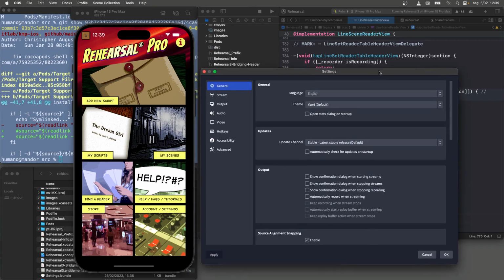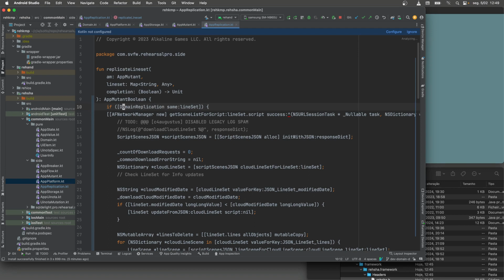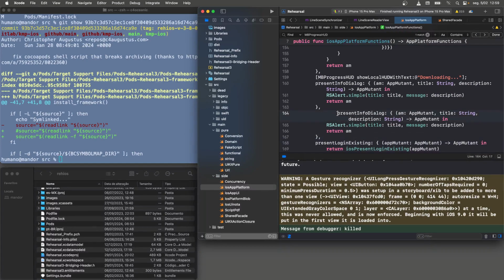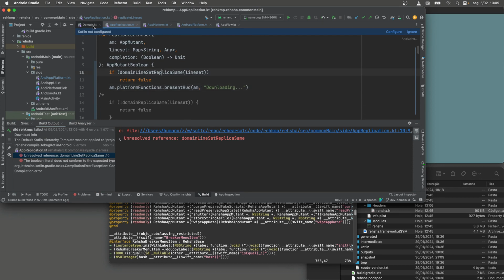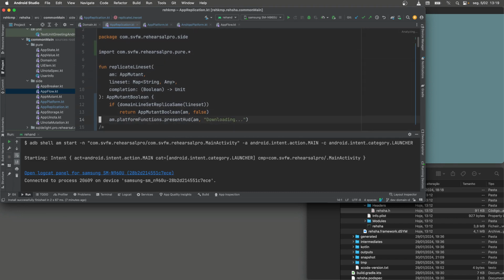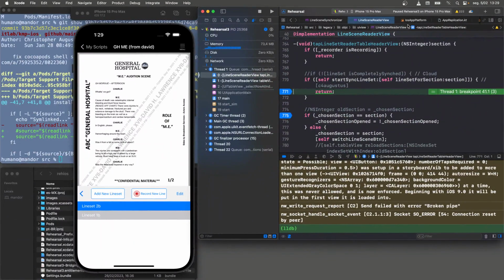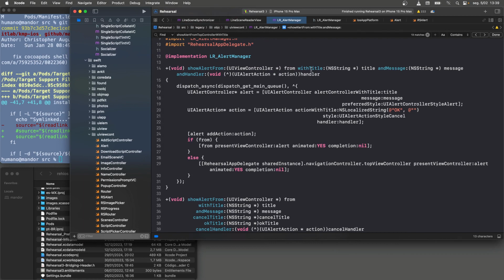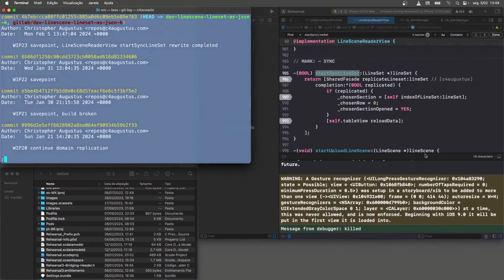FP mobile in Kotlin Multiplatform, part 17: replication in Kotlin (2024.02.05)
Part 17 of programming Rehearsal Pro in Kotlin Multiplatform Mobile: start reimplementing replication logic from Objective-C to Kotlin.

NOTE that this is an unedited raw screen recording.